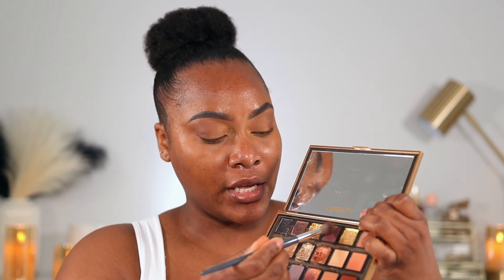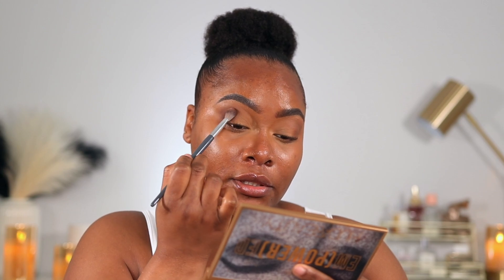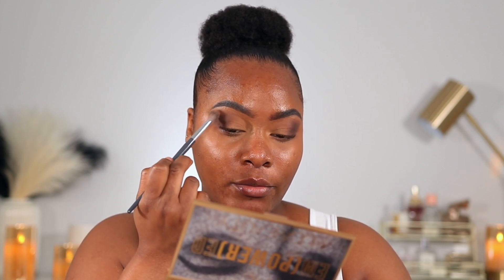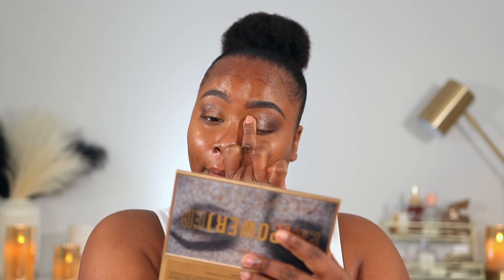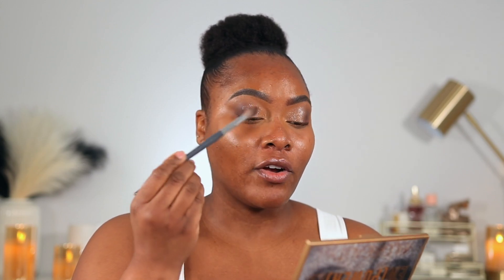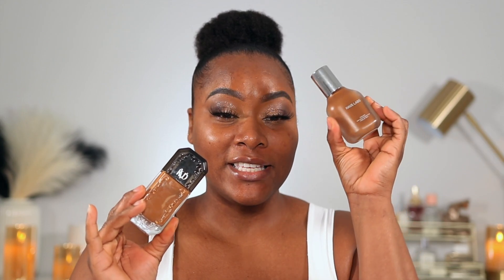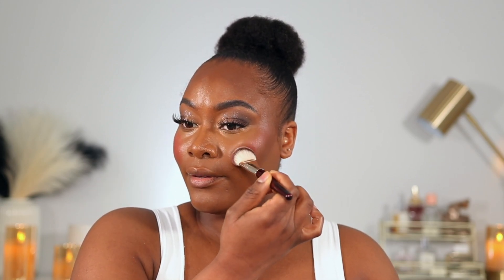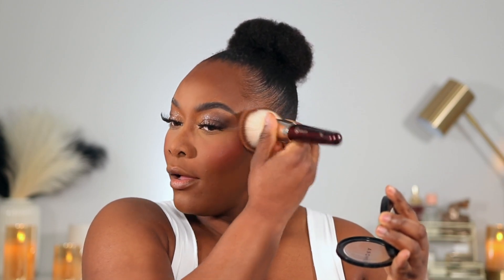GRWM TESTING NEW MAKEUP FROM DANESSA MYRICKS ELF COSMETICS LYS + MORE 2023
✨✨OPEN✨✨

Hey loves,
 In today’s video, I will test some new makeup products from the Sephora ELF LYS and lots more. let me know your favorite product from today's video in the comment section. ENJOY 💖

Products Mentioned